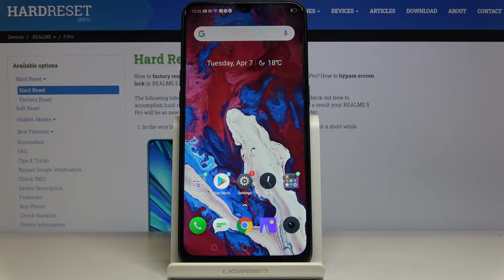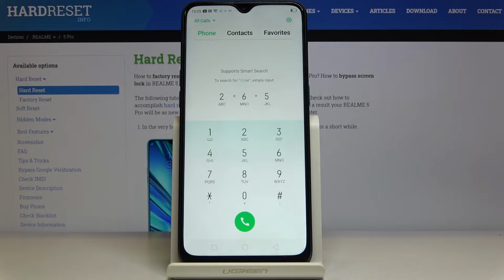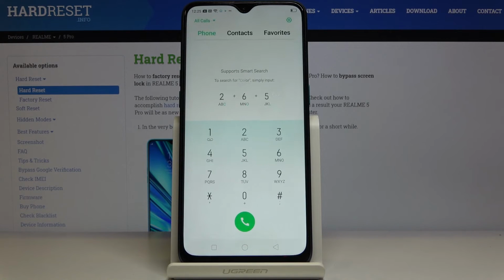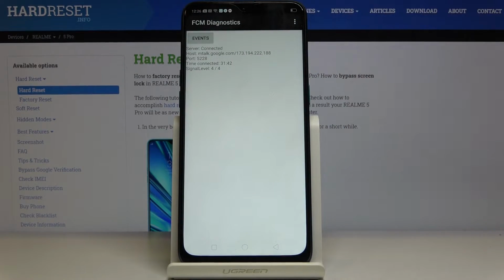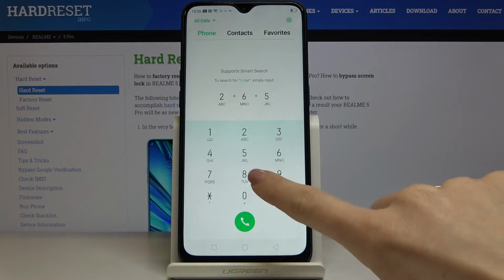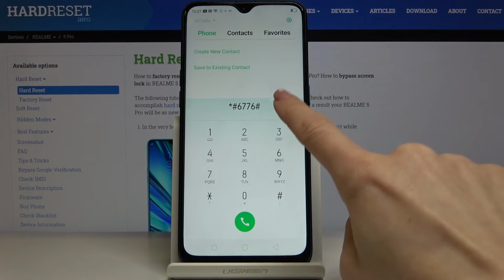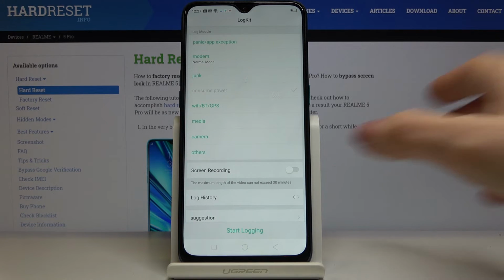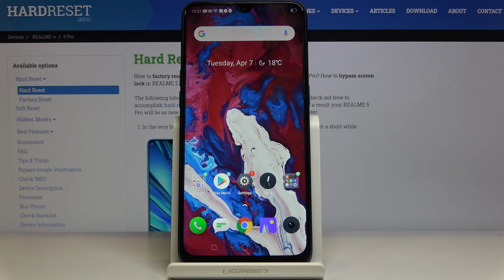All Secret Codes in REALME 5 Pro – Hidden Menus / Modes / Features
Learn more info about REALME 5 Pro:
Do you know that your REALME 5 Pro has an ability to read and use special codes? Here we are coming to show you all known codes which work on REALME 5 Pro! Let’s watch our video and learn how to use it and activate new modes, menus or info like f.ex. IMEI number. Follow our steps, learn to use special codes and be ready to use it whenever you need to.

How to use secret codes for REALME 5 Pro? How to open secret mode in REALME 5 Pro? How to enter hidden mode in REALME 5 Pro? Which secret codes works for REALME 5 Pro?